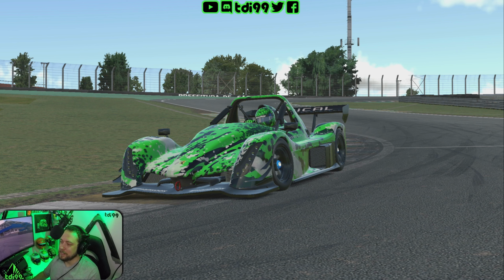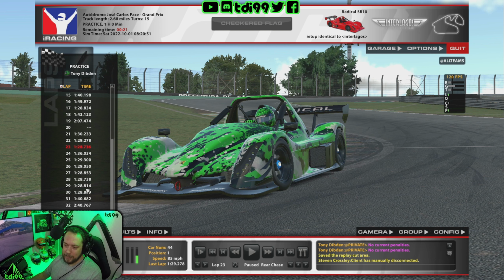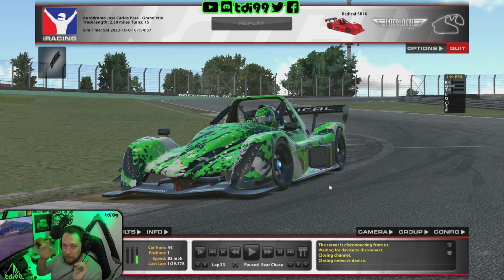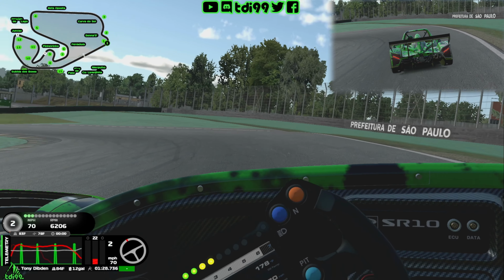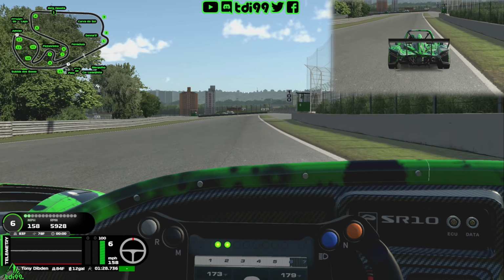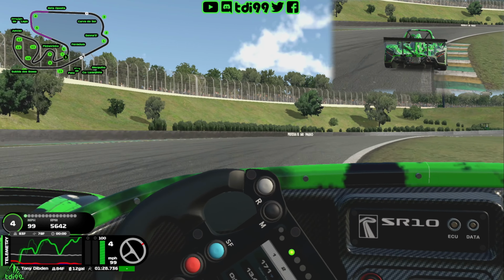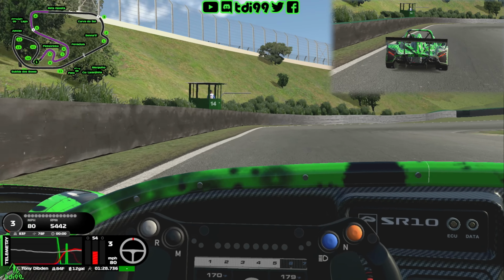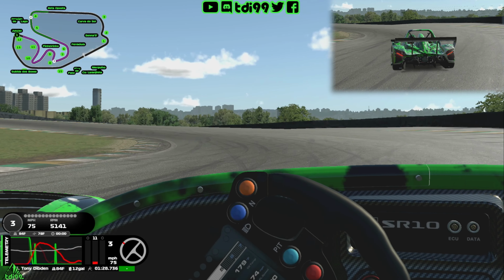iRacing Track Guide Interlagos | Radical SR10 | W3 S4 2022 | 1:28.736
This week track guide is at Interlagos! With a 1:24.335

Intro - 0:00
Fast Lap - 0:11
Track Information - 1:39
Turn 1&2 (Senna S) - 3:00
Turn 3 (Curva Do Sol) - 3:24
Turn 4-5 (Descida Do Lago)  -  3:36
Turn 6-7 (Ferradura & Curva Do Laranjiha) - 4:05
Turn 8-9 (Pinheirinho) - 4:20
Turn 10  - 4:42
Turn 12 (Juncao) - 5:03
Outro - 5:30

My Setup:
Fanatec Shifter
3x 27in 144hz 1080 Monitors
1x 27in Monitor (for OBS & Fuel Calculator -  Second PC)
1x 7in Monitor (for Z1 Dashboards - Second PC)
CrewChief

MY PC:
32Gbs DDR4 Ram
Gigabyte RTX2080

Recording + Streaming PC:
Gigabyte B450M
16Gb DDR4
Gigabyte GTX1080
240GB M.2 SSD (OS)
256GB SSD (Recording)